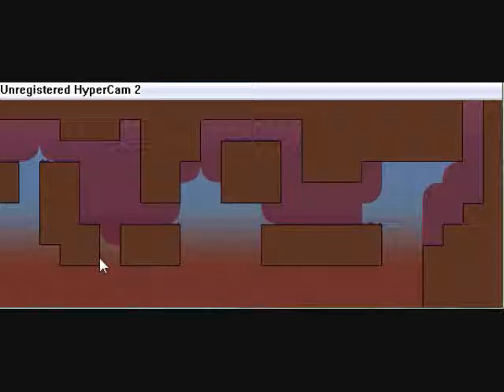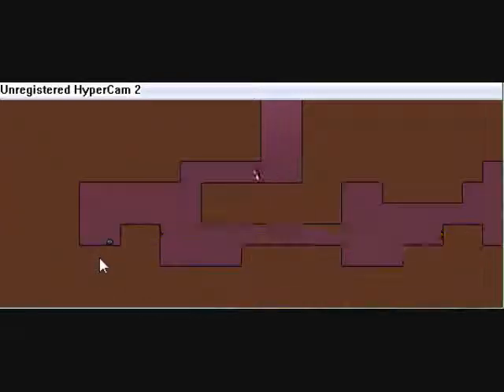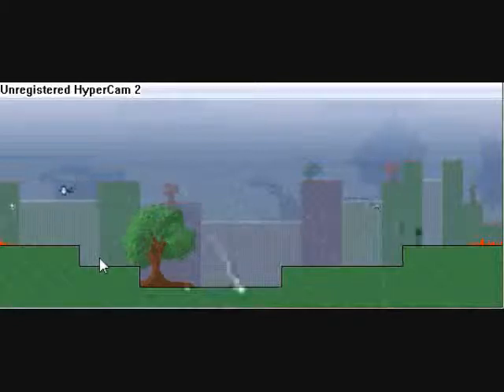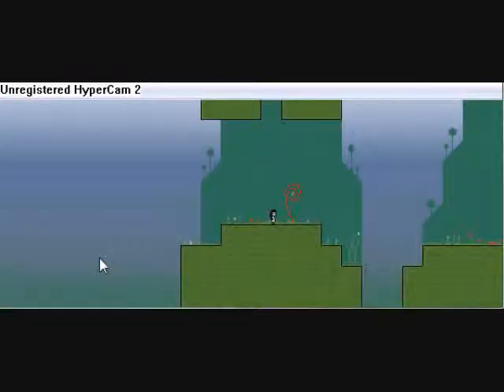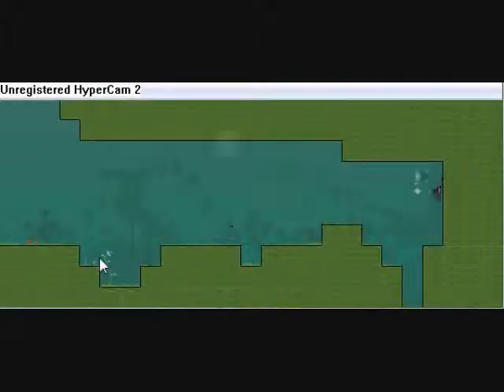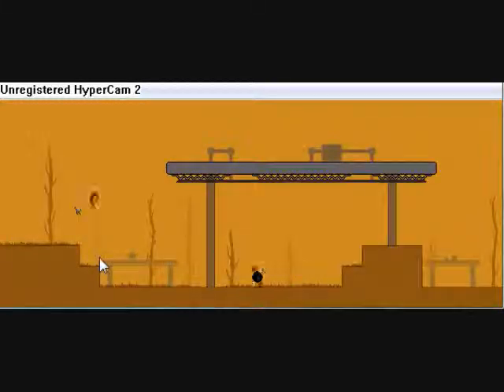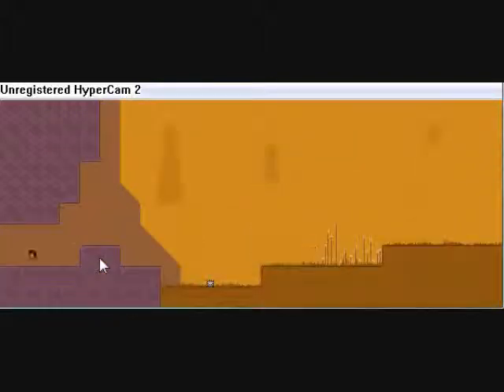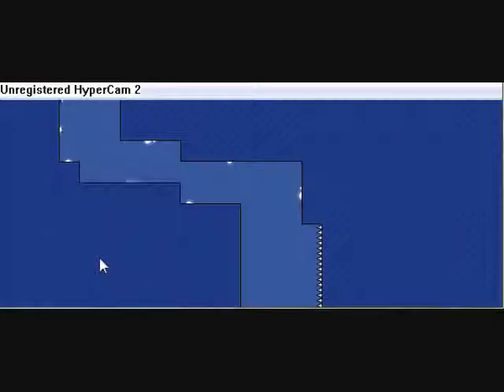Knytt Story - The Machine - Part 2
And here is part 2...with commentary!